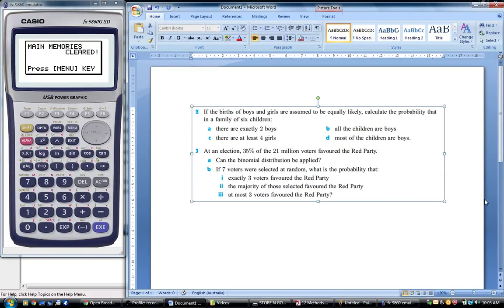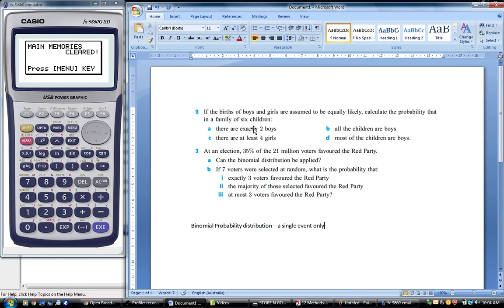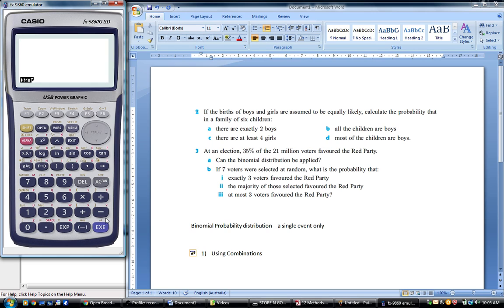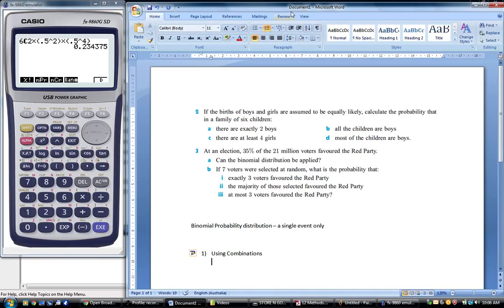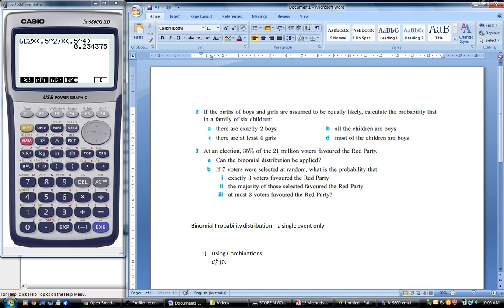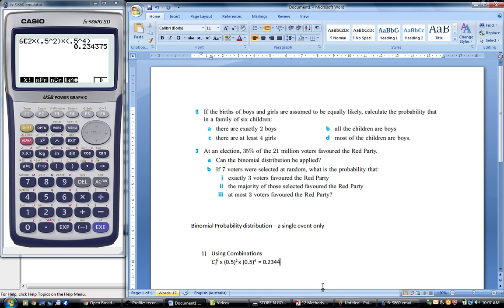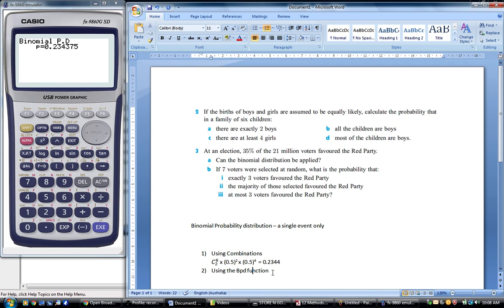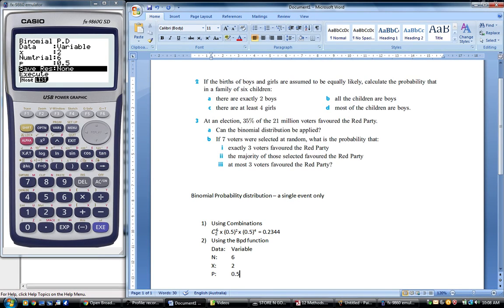Using Binomial Probability Distribution Function - Example 1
Calculating single events (P = k) using Combinations or Bpd Function